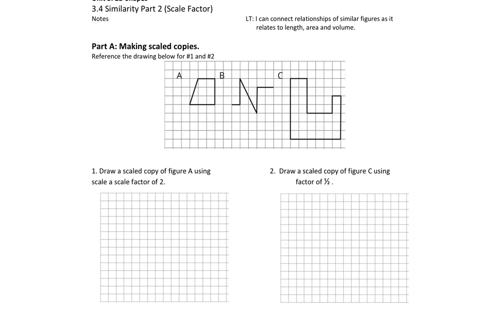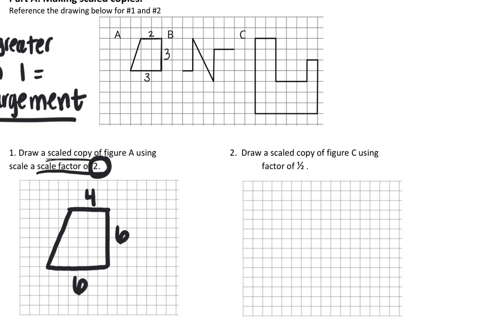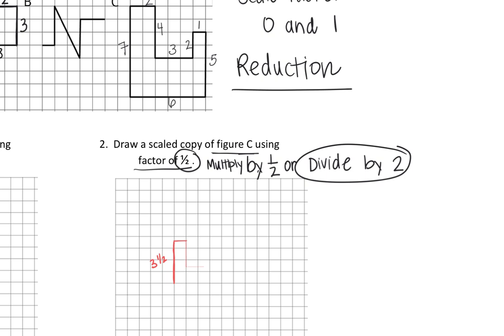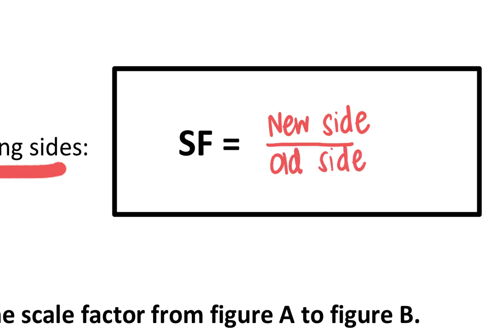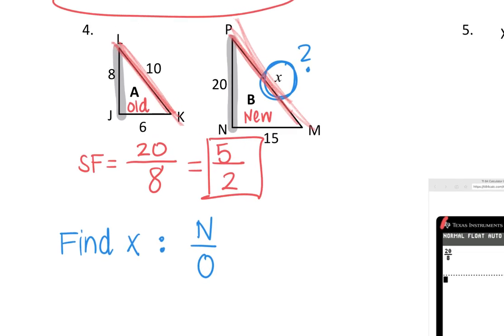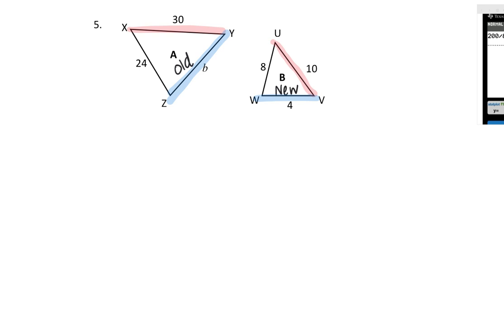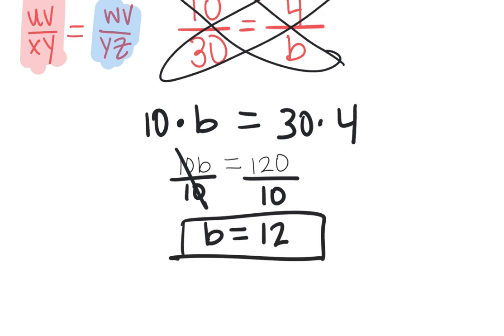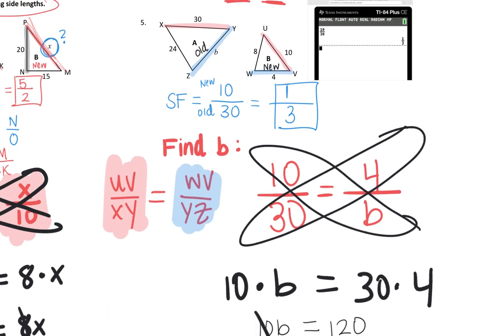3.4 Scaled Figures (MME)